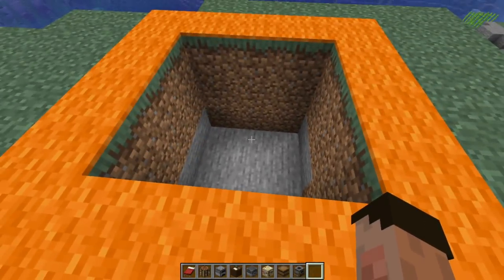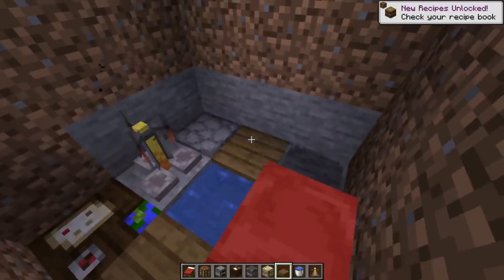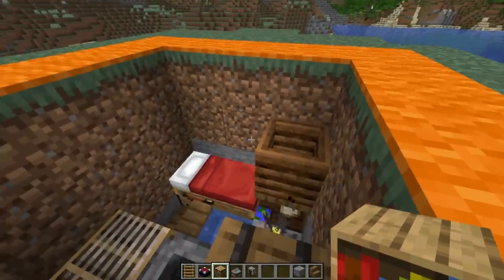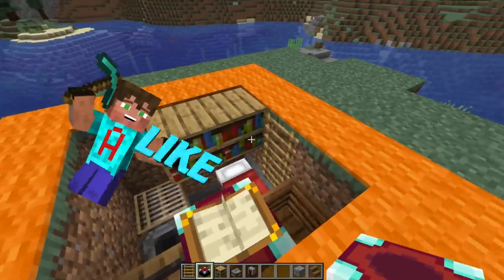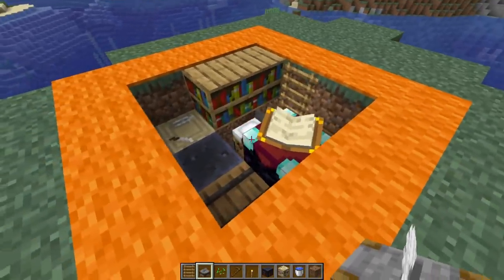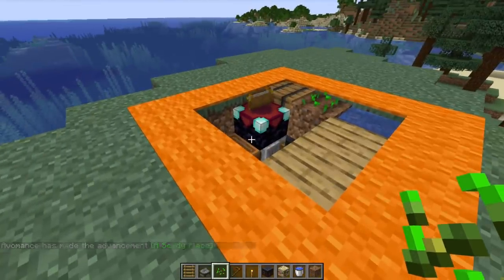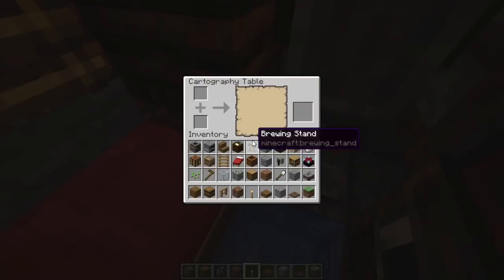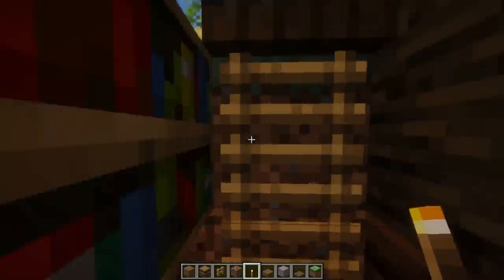Minecraft 3x3 House: How to Make a Tiny House WITH EVERYTHING in Minecraft 1.14+ (Avomance 2019)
I show you how to make a Minecraft 3x3 House. This is how to make a tiny house with EVERYTHING in it! Did I miss anything?

In todays episode I am making a TINY house for you, This house does not go outside the 3x3 footprint I give myself and only goes 3 blocks high above the ground and 3 blocks down into the earth.

It has everything, including a working Enchantment table, all the functional (and non functional) workstations, storage, a bed, growing crops, a water source for your brewing stand AND is beautifully landscaped.

Come take a look?

This is a freestyle Minecraft build tutorial where I show you how to make a 3x3 house in Minecraft that has everything

It is a tiny survival base but has all you will ever need

A simple Minecraft tutorial on how to build a house in Minecraft - specifically how to build a tiny house in Minecraft

Some exclusive access to my blog on avomance.com (Redstone members and above)
Discounts on Avomance Merch

I answer the age old questions...

How to make a house in minecraft
how to make a base in minecraft
how to make a tiny minecraft base
how to make a base in survival
how to make a house in survival
how to make a tiny house in minecraft